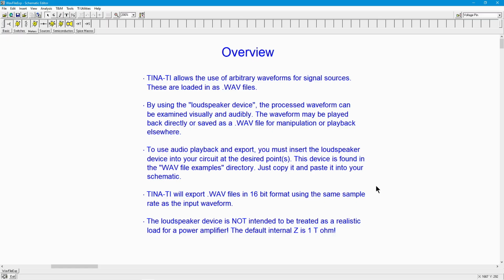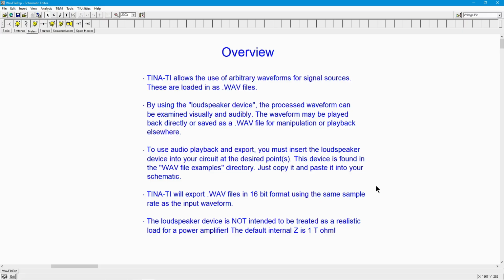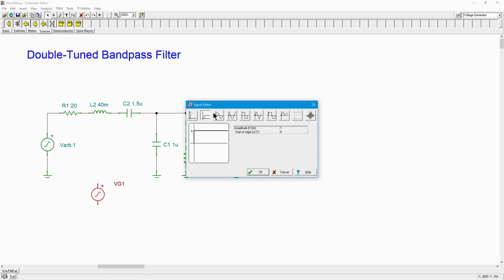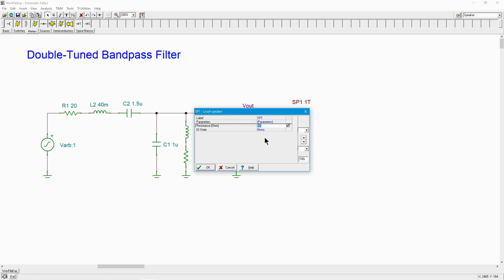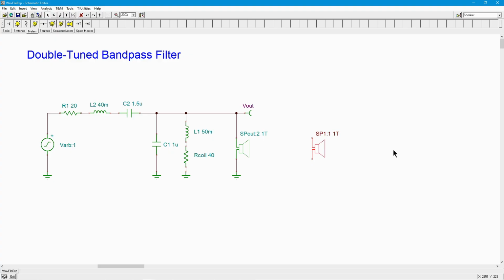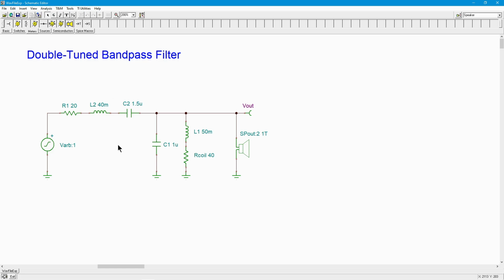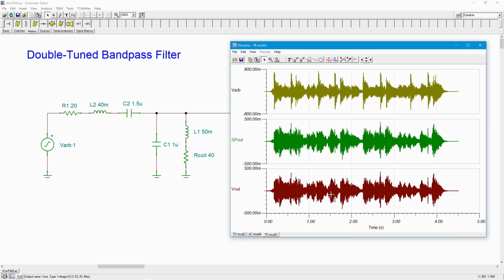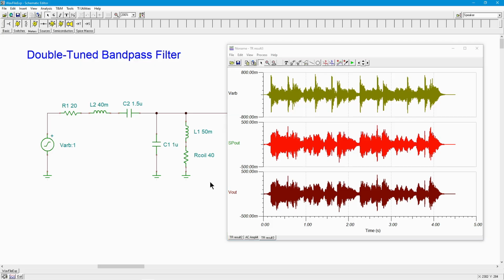TINA TI: Wav File Export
As mentioned in another TINA-TI video, one cool feature of the TINA simulator is its ability to utilize completely arbitrary waveforms as signal sources. What is perhaps every bit as cool is that you can export simulation waveforms in .wav format and listen to them. For those interested in designing audio circuits such as guitar effects boxes, this is an absolute boon. You can create and save a test signal as a .wav file, import it as an arbitrary waveform, run it through your circuit, and then listen to the result! We'll cover the entire process in this video.

A minor correction to the video: It is possible to use the loudspeaker device found on the menu rather than using the copy-paste method shown. After inserting the loudspeaker into your schematic, you must double-click it to open the settings dialog. At the bottom you will see an entry for "IO State". Unfortunately, this defaults to "None". To change it, click on "None". A drop-down arrow will appear. Click on it. If your signal source is mono, select Mono from the drop-down list. If it is stereo, select either Right or Left for the desired channel.